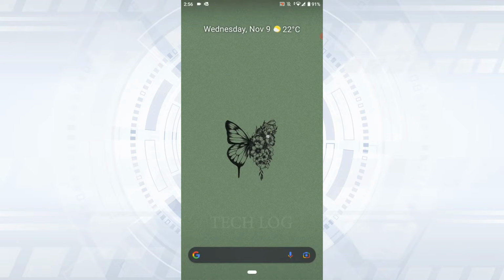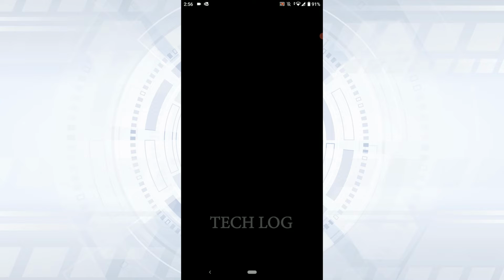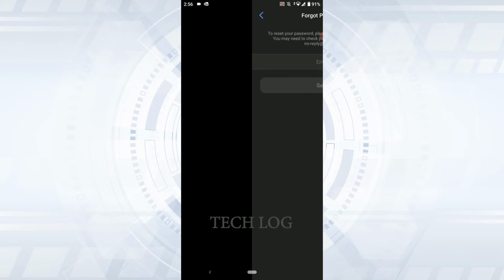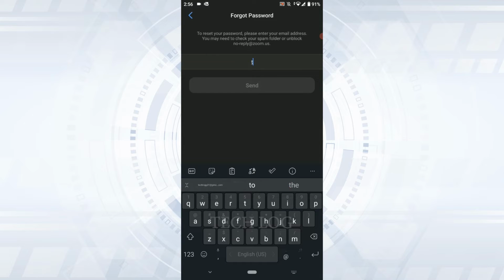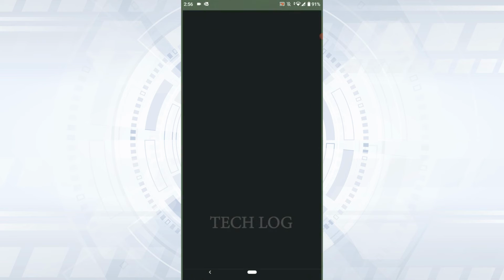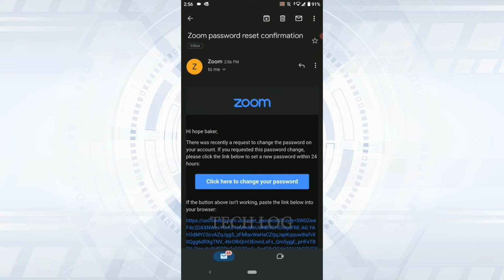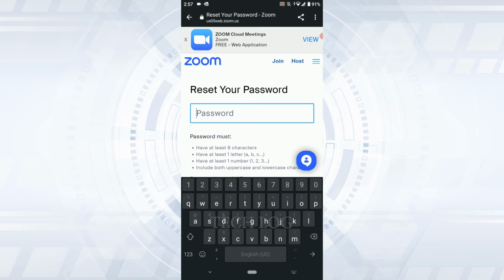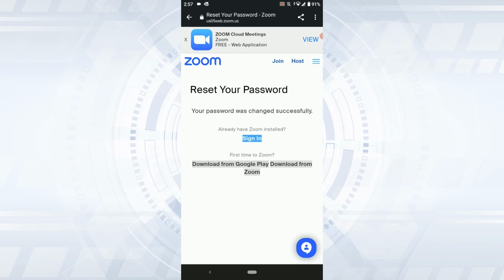Forgot Zoom Password? Zoom Account Password Recover Guide | Reset Zoom Password 2023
Forgot Zoom Password? Zoom Account Password Recover Guide | Reset Zoom Password 2023 | Zoom App

Forgot your Zoom Password? Watch this tutorial video for the steps to recover the Zoom account password.

Tech Log.